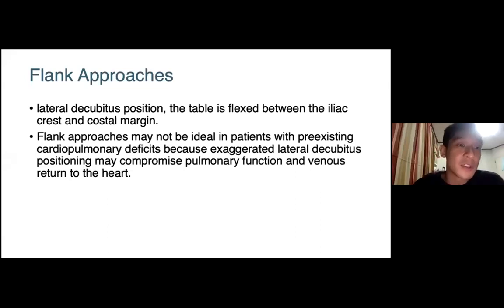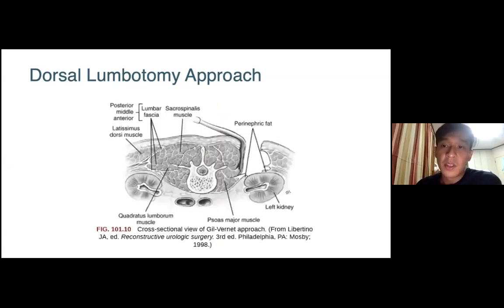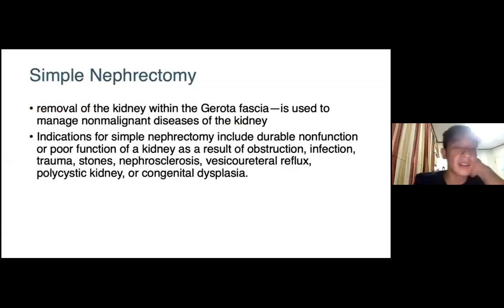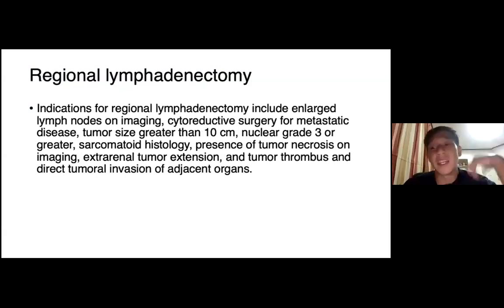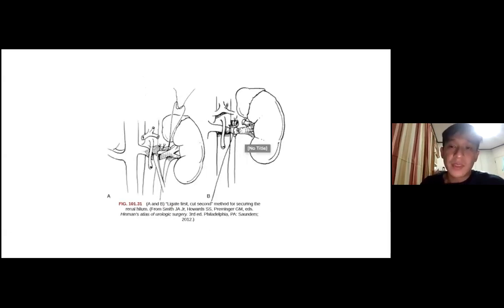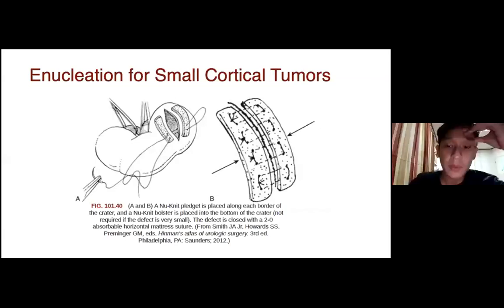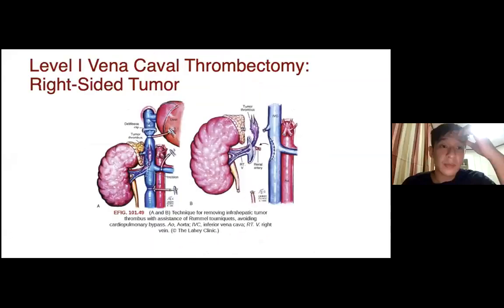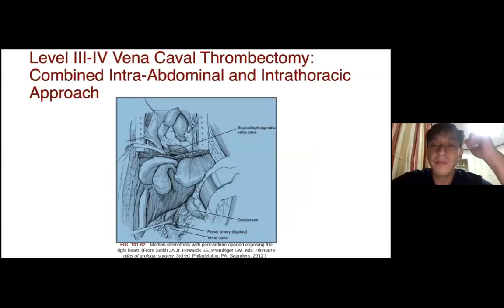VMMC Surgical Procedures Revisited: Nephrectomy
Speaker: Dr. Romero